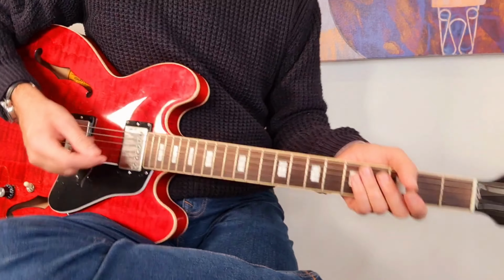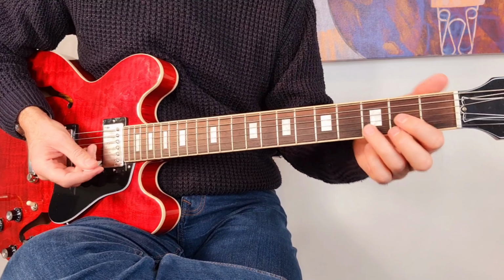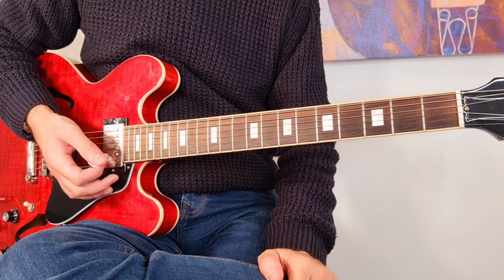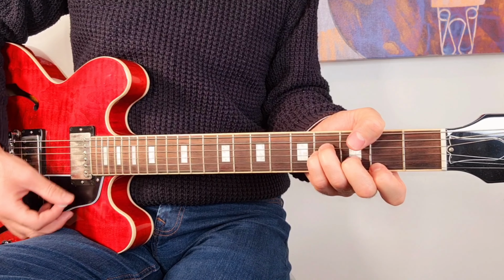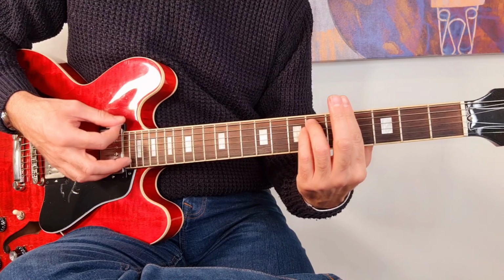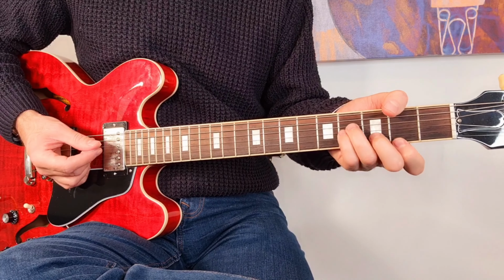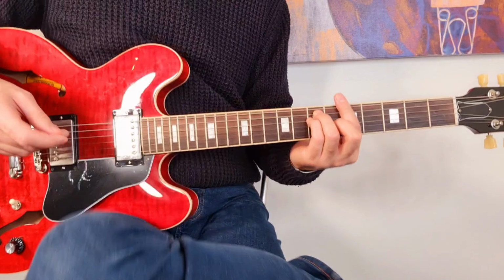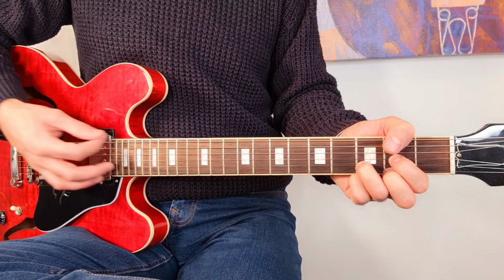Learn to play Maneater by Hall and Oats on the guitar. Guitar Lesson + Tutorial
In this video I show you how to play Man eater by Hall and Oates on the guitar.
I'd love for you to try and follow along!
Are there any songs you'd like me to cover in a future video?

I am a guitar teacher in Tunbridge Wells, UK , but  also teach world wide to all English speaking countries, via Zoom!

You could be having one to one lessons with me, over your Tablet or PC!
All you need is a guitar and a good internet connection!

So if you are looking to further your guitar skills, (even if you are an absolute beginner), and you are interested in guitar lessons with me via Zoom, head over to
for more details and get in touch!

Dedicated to Faron, Lana and Mia